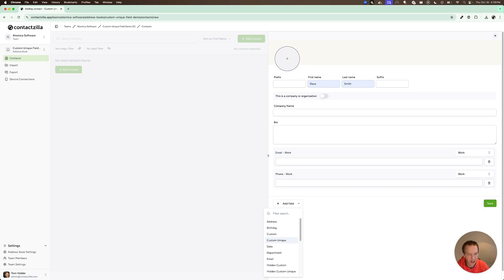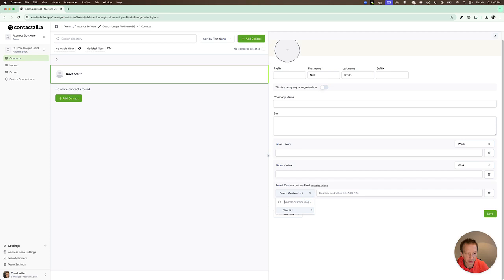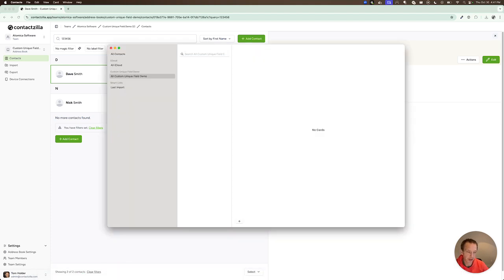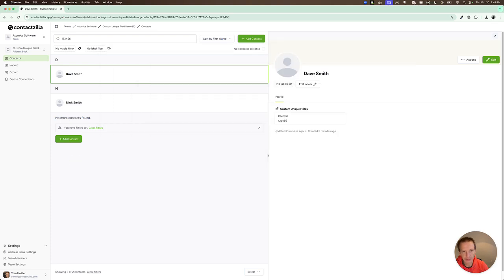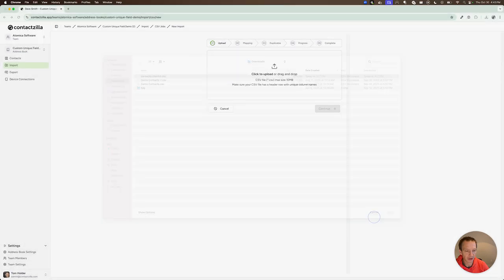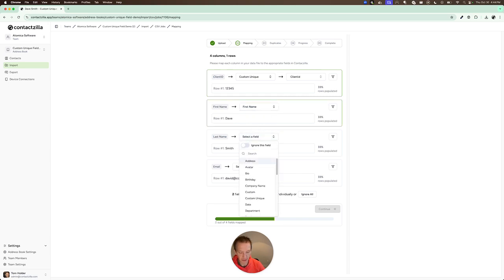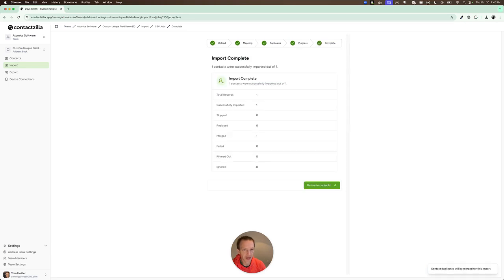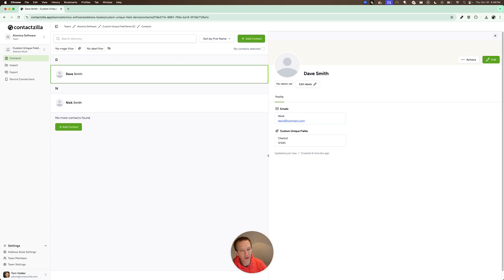How to use Custom Unique fields in a contact address book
This video demonstrates how you can use custom unique fields in a Contactzilla address book.

You can create as many custom unique fields as you need. Each custom unique field must have a unique value within the address book.